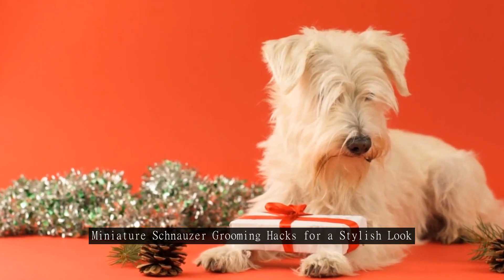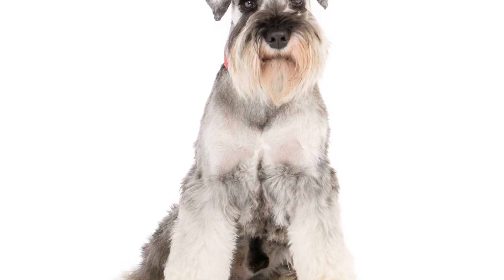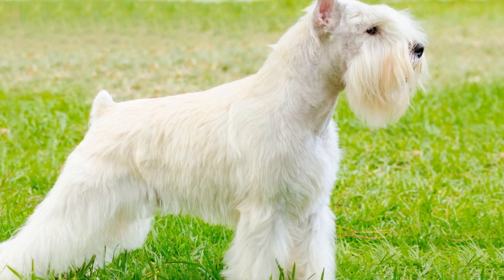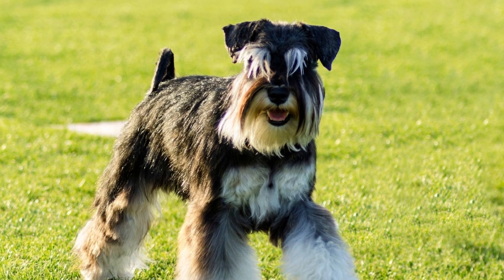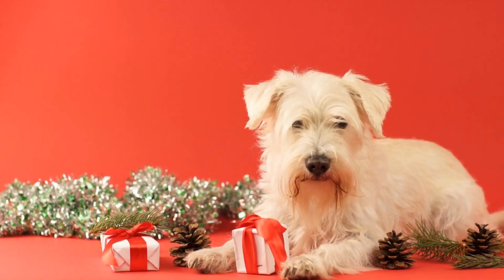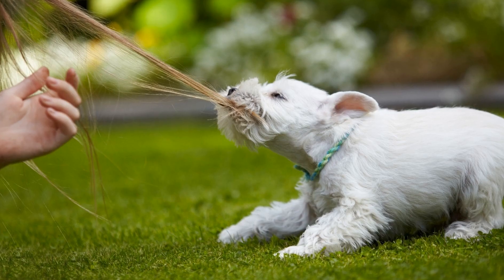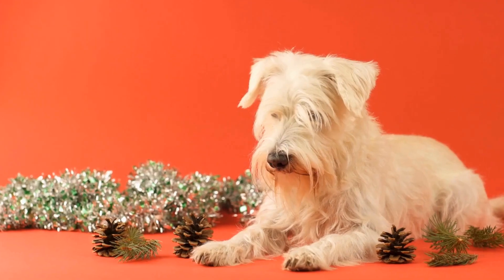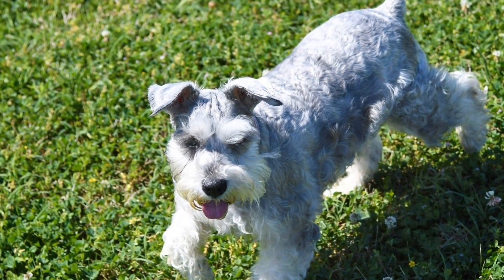MiniatureSchnauzerGroomingHacksforaStylishLook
Miniature Schnauzer Grooming Hacks for a Stylish Look
Grooming your Miniature Schnauzer is an essential part of owning this stylish breed.
  These small dogs are known for their distinctive look, with their bushy beards and eyebrows.
  To ensure that your Miniature Schnauzer always looks his best, it's important to follow some grooming hacks.
  In this article, we will discuss some tips and tricks to keep your Miniature Schnauzer looking stylish.

.1 Brushing is Key
.Regular brushing is crucial for maintaining your Miniature Schnauzer's appearance.
  Their coarse, wiry coat tends to mat easily, so it's recommended to brush them at least once a week.
  This will help remove any loose hair and prevent tangles.
  Use a slicker brush or a comb specially designed for this breed's coat.
  Be gentle while brushing to avoid causing any discomfort to your furry friend.

.2 Trimming the Beard
.One of the most distinctive features of a Miniature Schnauzer is their beard.
  To keep it looking neat and stylish, regular trimming is necessary.
  Use grooming scissors to trim the excess hair around the mouth, ensuring that it's not too long or covering the dog's eyes.
  Be cautious while trimming to avoid any accidents, and take small gradual cuts to achieve the desired length.

.3 Tackling Tear Stains
.Miniature Schnauzers are prone to tear stains, which can make them look less attractive.
  To tackle tear stains, it's important to keep your dog's eyes clean and dry.
  Use a damp cloth to gently wipe away any debris or tear residue.
  You can also try using a tear stain remover specifically designed for dogs, following the manufacturer's instructions.
  Regular eye cleaning will minimize tear stains and keep your Miniature Schnauzer looking stylish.

.4 Nail Care
.Another important aspect of grooming your Miniature Schnauzer is taking care of their nails.
00:00 Miniature Schnauzer Grooming Hacks for a Stylish Look